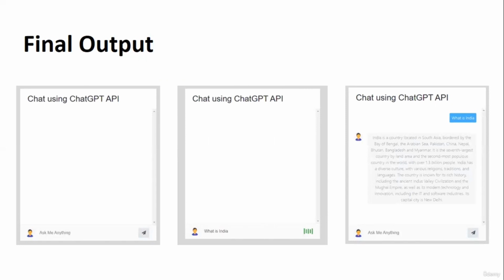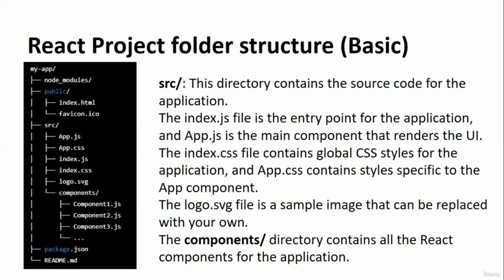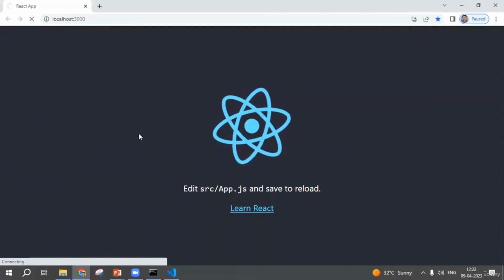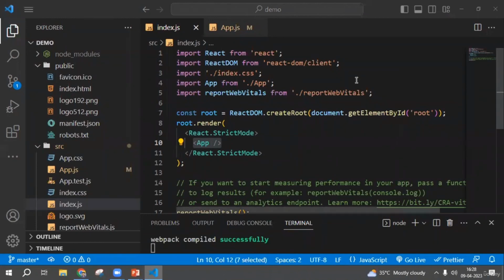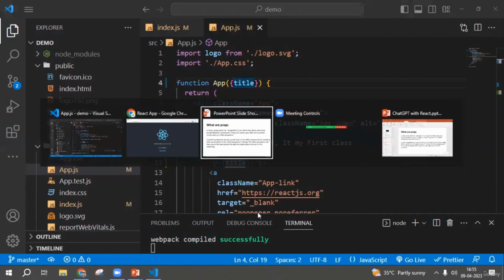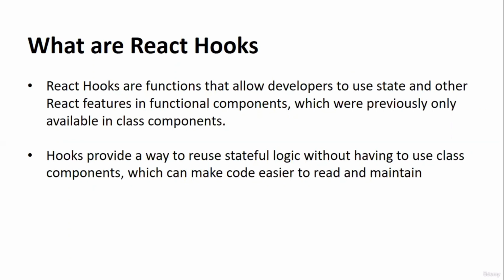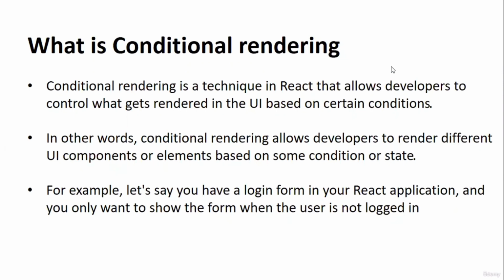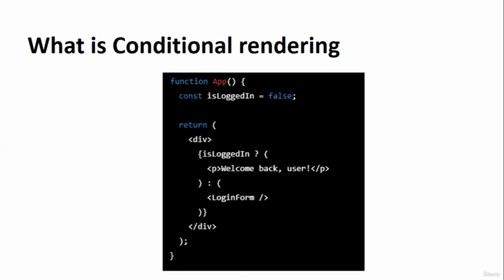Chatbot with React and ChatGPT API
Learn how to build a simple React application and integrate ChatGPT API to create a chatbot that can interact with users. Build Interactive Chatbot with React using ChatGPT API

Are you interested in creating engaging and interactive web applications? Do you want to learn how to build chatbots that can communicate with users in natural language? If so, this course is for you!

In this course, you will learn how to build a simple React application and integrate ChatGPT API to create a chatbot that can interact with users. You will start by learning the basics of React and how it can be used to create interactive web applications. Then, you will dive into the world of natural language processing and learn how to integrate ChatGPT API to train your chatbot and handle user input.

By the end of this course, you will have the skills and knowledge needed to create interactive chatbots that can communicate with users in natural language. You will also have a strong understanding of React and its capabilities, as well as ChatGPT API and its use in natural language processing.

Whether you're a beginner or an experienced developer, this course will provide you with the tools and knowledge needed to build engaging and interactive web applications.

        Learn to Build Chat application like ChatGPT using React
        Learn React Core Topics which are required projects.
        Implement React things to understand more about it.
        Understand how to connect React with servers using API